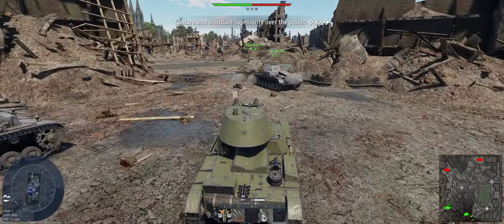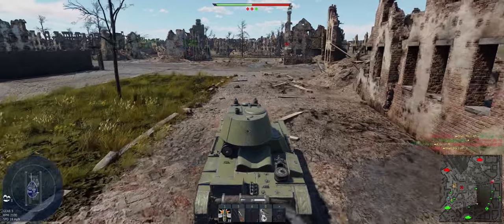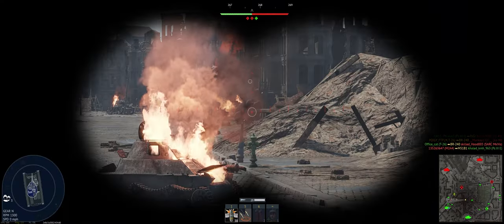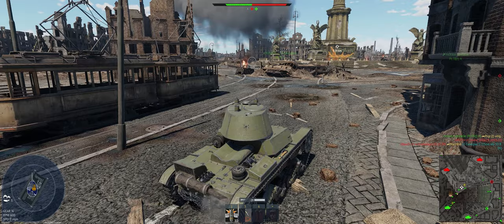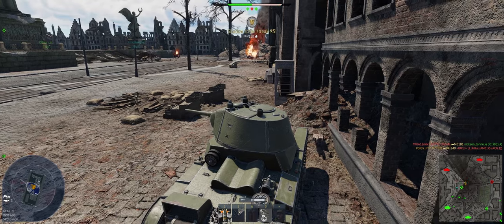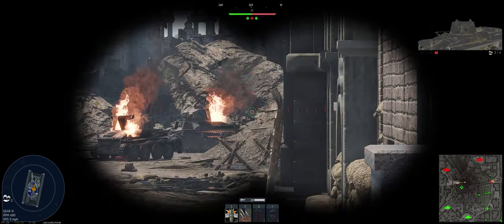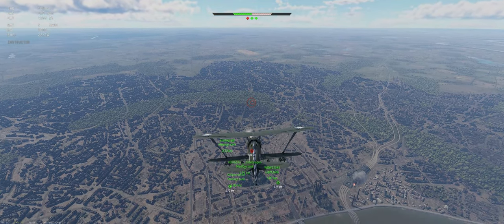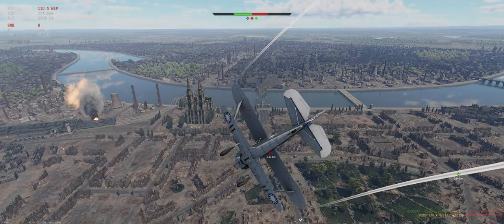T-26 - Ground Realistic - War Thunder - Free to Play - Tutorial 3